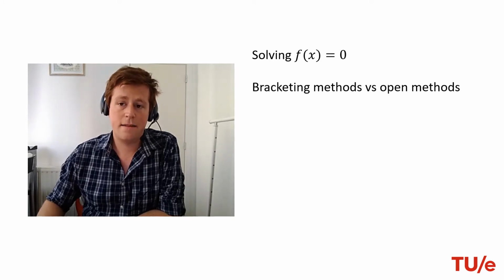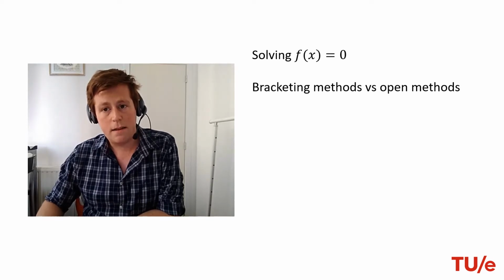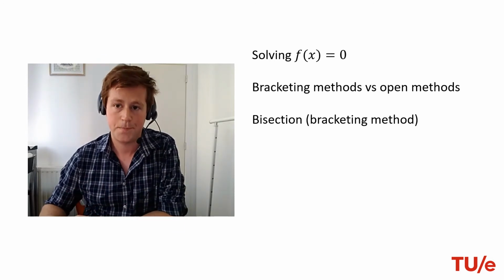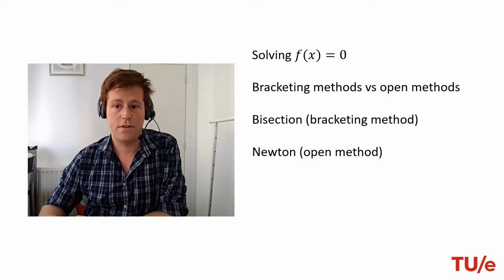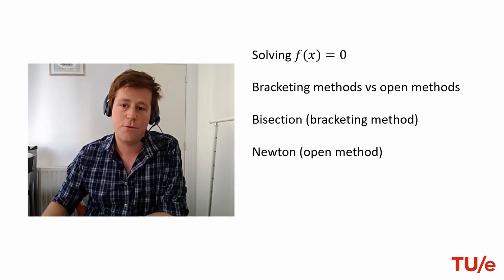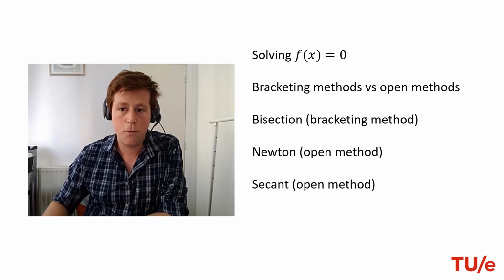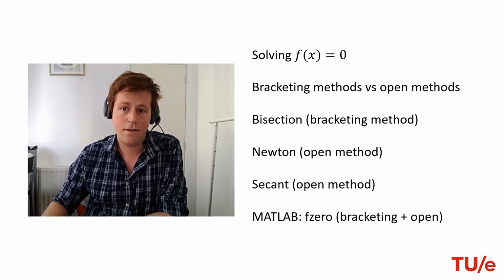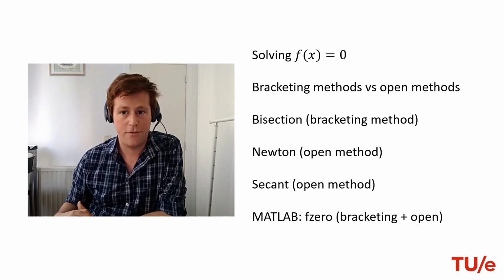2WN50 Module 2: Solving Nonlinear Equations - Summary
Content:
Chapter 3 (Solving Nonlinear Equations)
Content: Summary